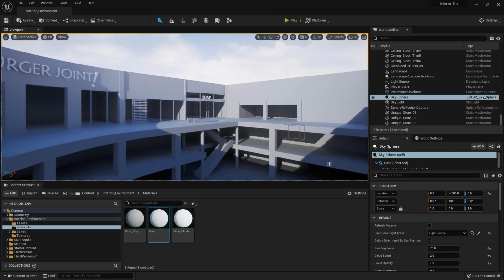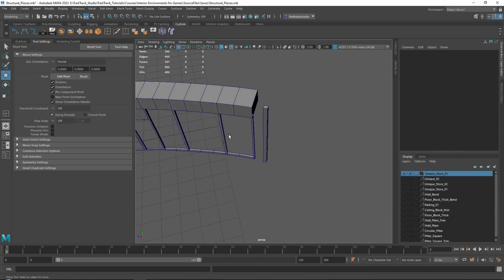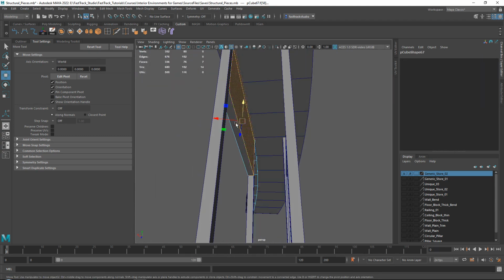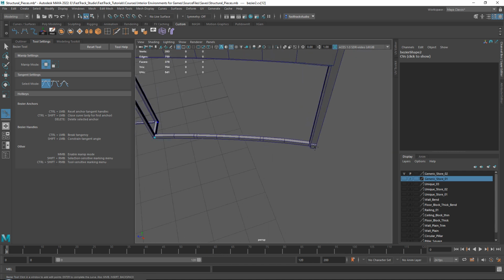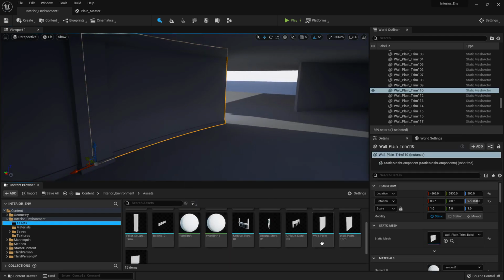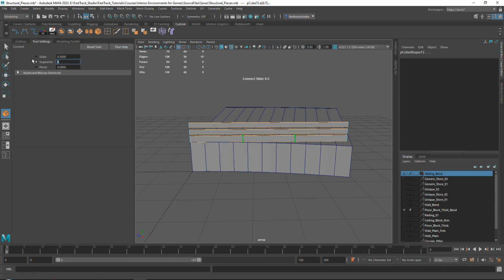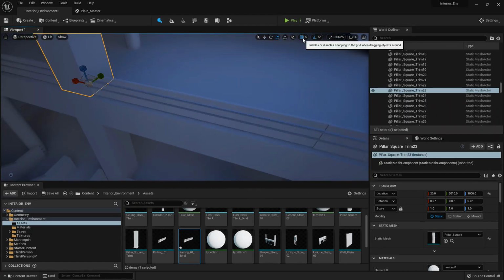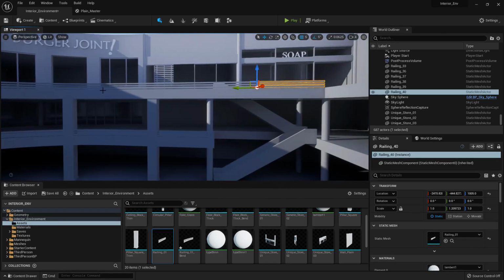11 Creating Our Blockout Part10